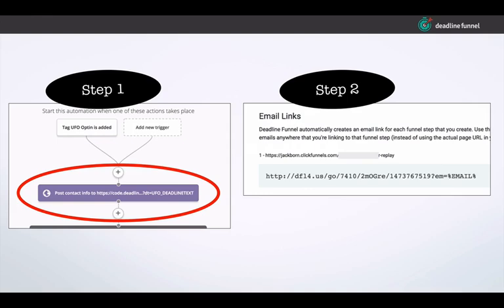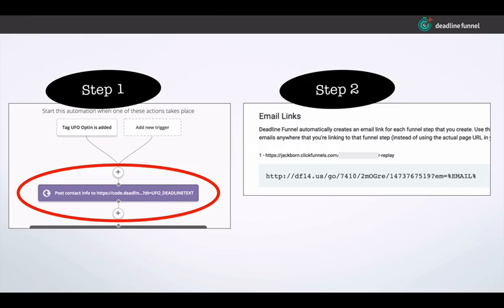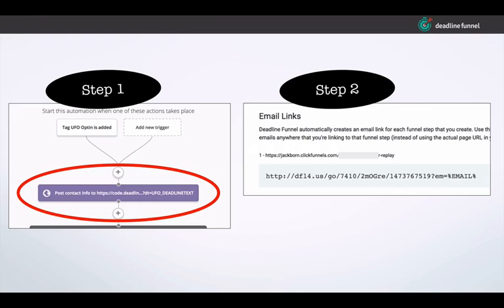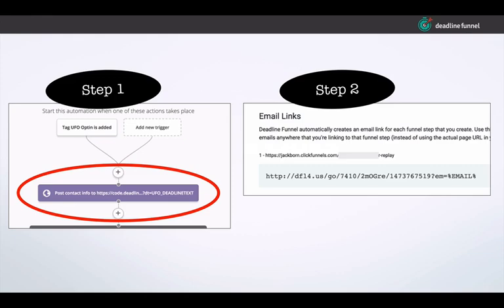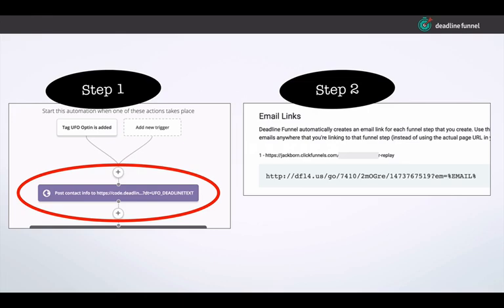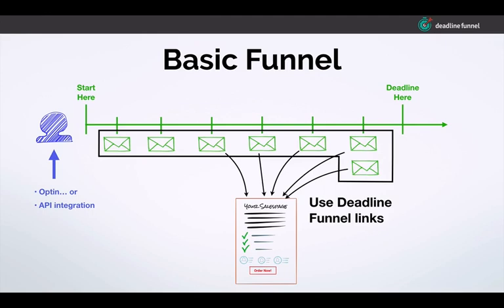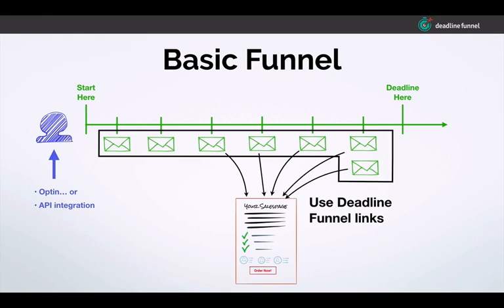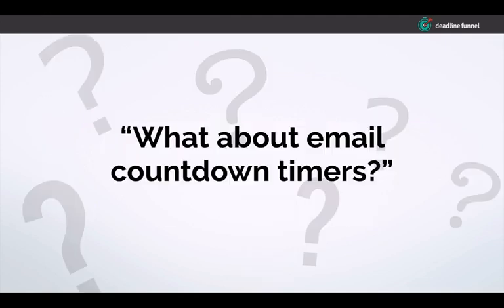Email Links | Deadline Funnel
Video introduction

Jana uses Deadline Funnel to create authentic urgency and scarcity in her sales funnels. You can, too!

► TIMESTAMPS
00:00 - Intro

► RESOURCES MENTIONED
2.